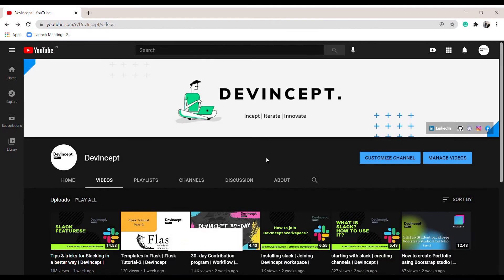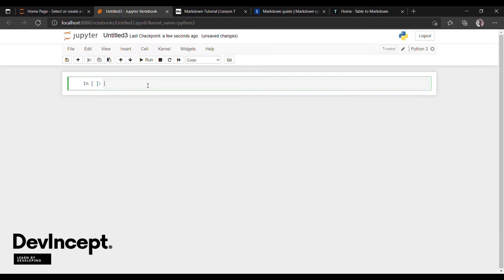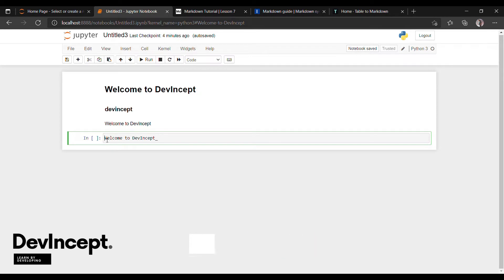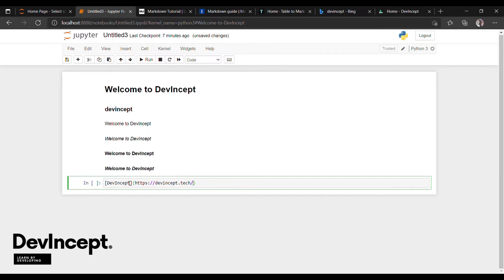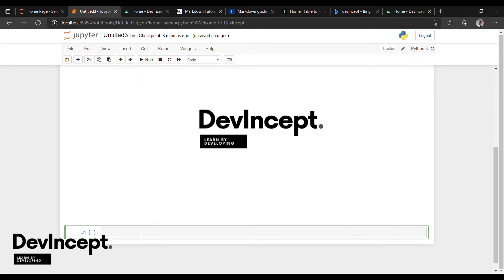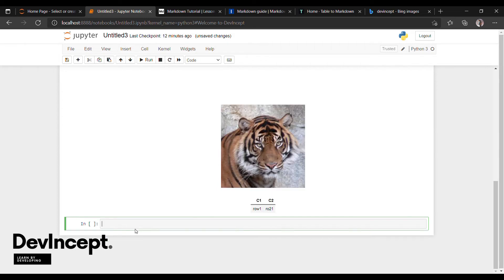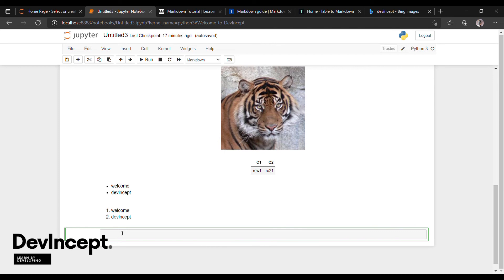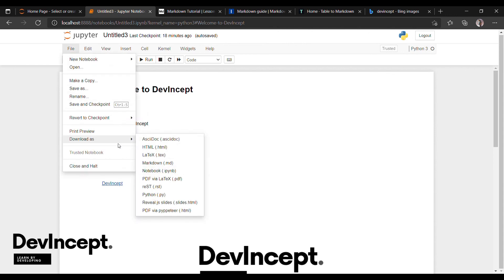Markdown language tutorial | Better documentation practices | DevIncept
In this video, e will be discussing how to create a file using Markdown language, add images, add hyperlinks, lists, paragraphs, tables, how to download